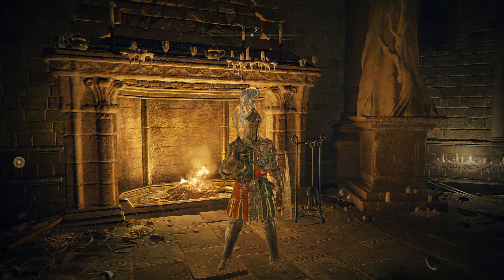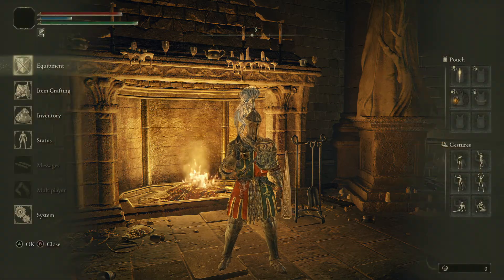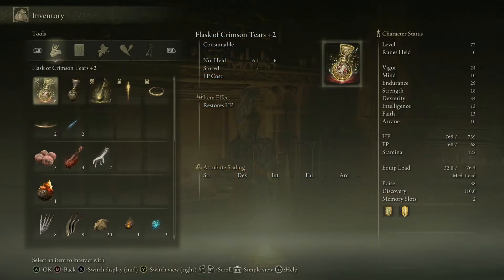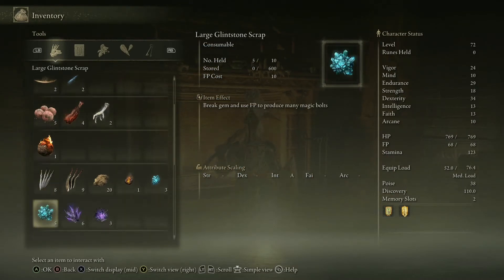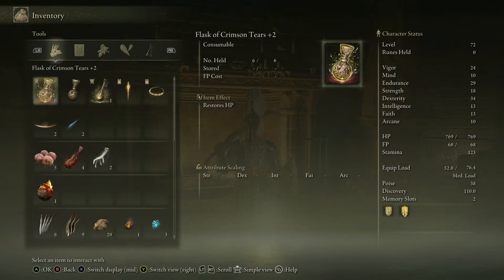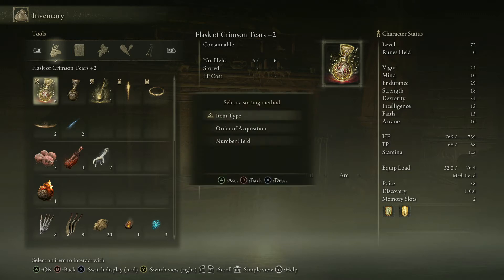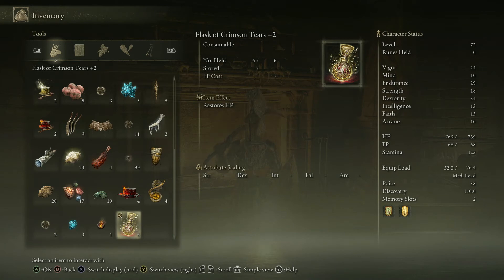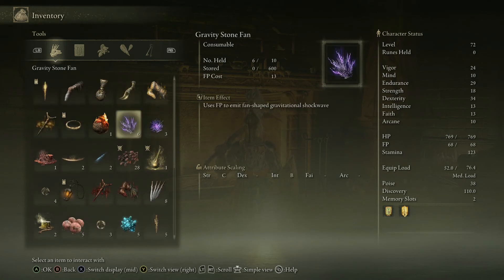Item Sorting in Elden Ring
I take on the world of Elden Ring! join me on this most painful of journeys as a Wretch and coupled with From Software's Optimization™ suggests this will be a fun adventure that's full of rage, triumph over impossible odds and the novelty of exploring a strange and entralling world.

Game Description:

Take on the role of a Tarnished, a visitor from another land washed ashore onto the edge of the brutally broken realms of The Lands Between. Devastated by the shattering of the Elden Ring, which kept peace and order throughout the land, players must hunt down former rulers and demi-gods to piece the Elden Ring back together and take the mantle of Elden Lord. From heavy-hitting knights, nimble thieves, elusive archers, and powerful sorcerers, or a mix of multiple disciplines, ELDEN RING allows for a true role-playing experience giving players the ability to experiment and find their preferred play style. Equip skills to weapons from a myriad of options found throughout the land to further expand and enhance combat options. Players can also summon spirits they find on their journey to fight alongside them to help even the odds against tougher foes.

ELDEN RING weaves FromSoftware’s critically acclaimed level design and unique storytelling expertise with a handcrafted overworld filled with exciting and mysterious content players can uncover by exploring the diverse world either on foot or riding Torrent, the Spectral Steed. There is always something exciting or unexpected to find behind every corner of this vast world.

ELDEN RING features both cooperative and competitive multiplayer modes. Summoned players can help each other tackle tough enemy encounters or explore the world together. Players can also invade other people’s worlds in the game’s completive multiplayer mode. It’s kill or be killed as the invader tries to defeat other players for valuable rewards.

Please note this is an unofficial video and is not endorsed by FromSoftware Inc or BANDAI NAMCO Entertainment in any way.